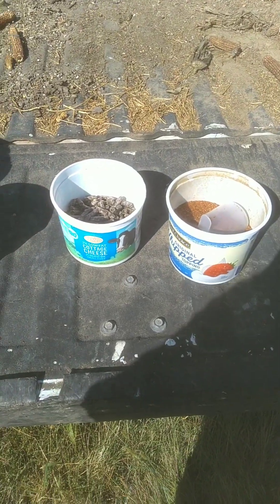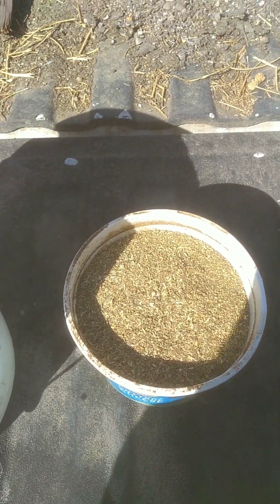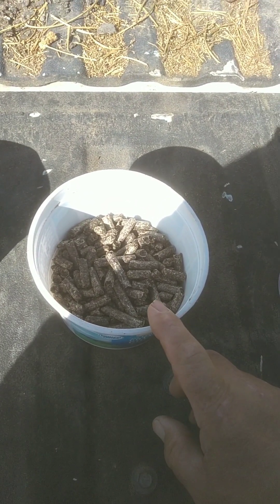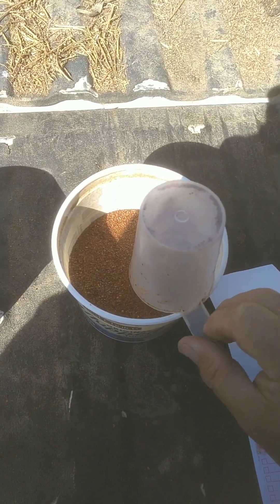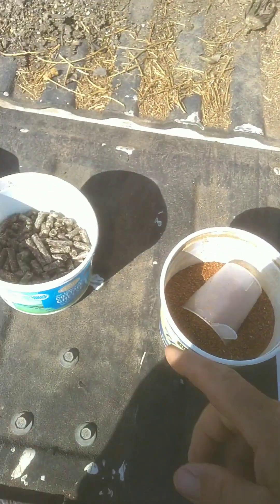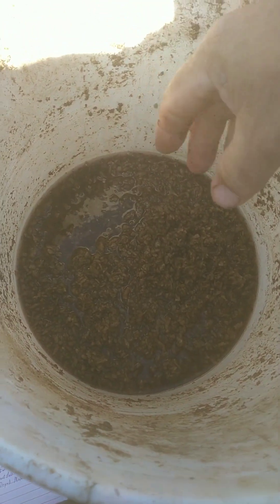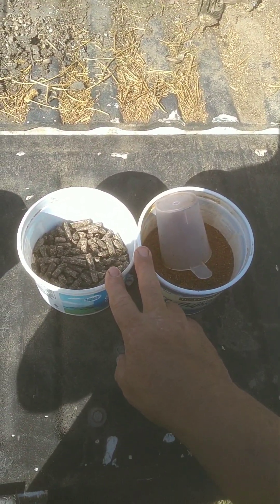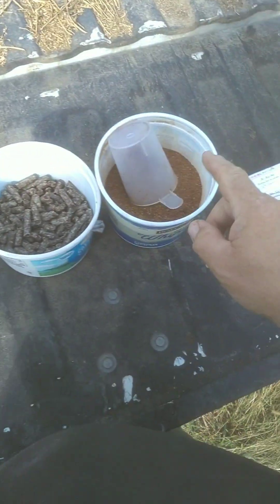Simple Yet Effective Milking Food Ration For The Family Milk Cow!